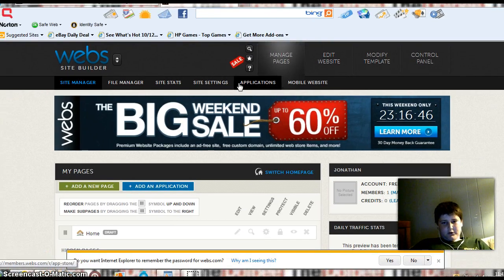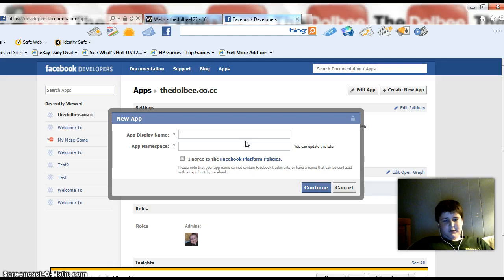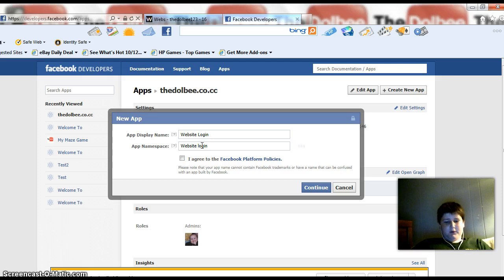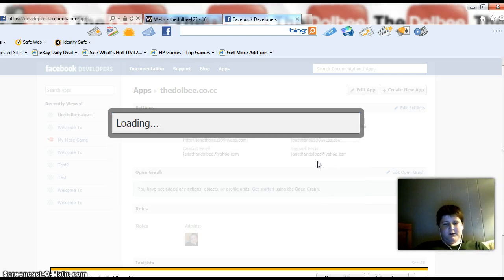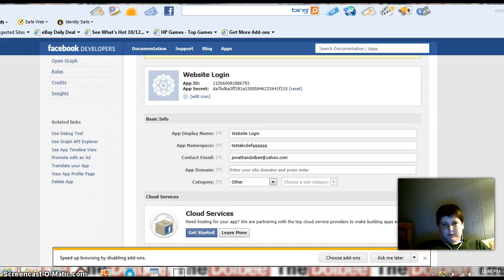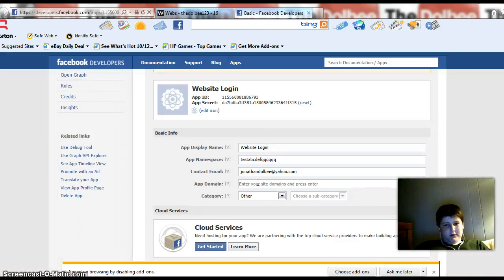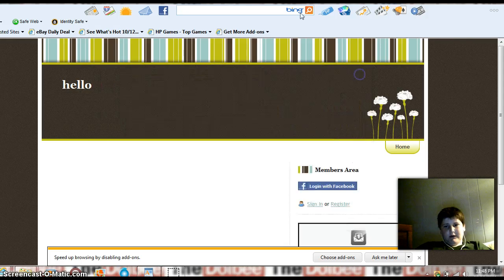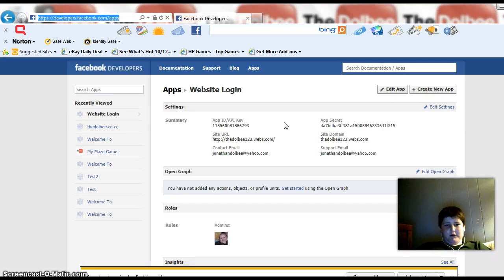How to enable facebook login with